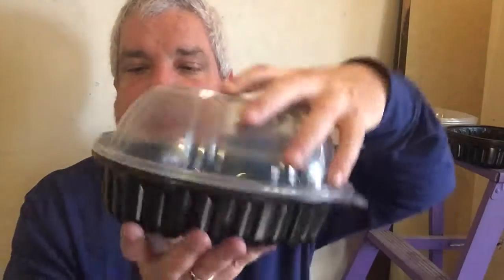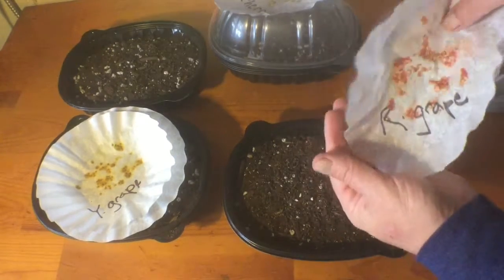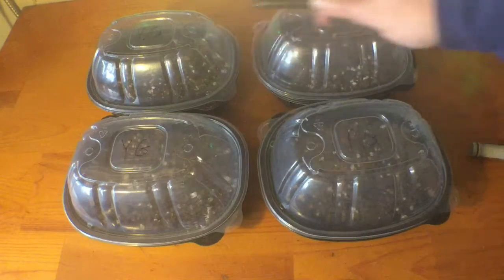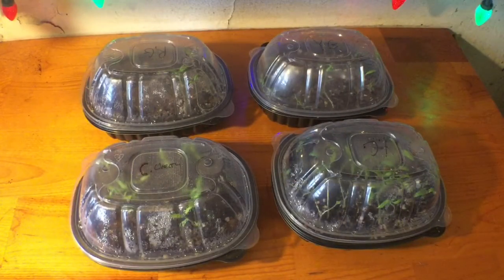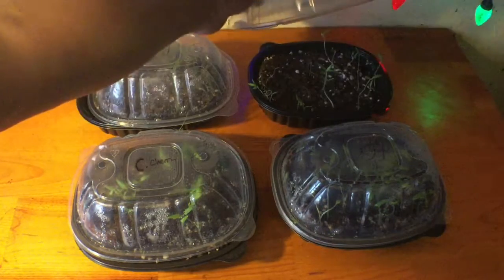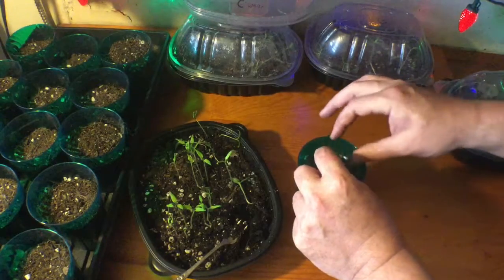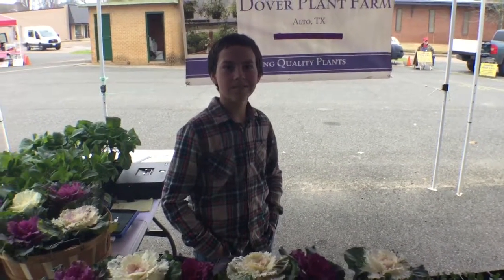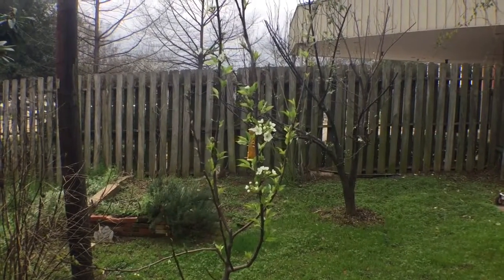Bonus Tomato Seed Trial (part 2)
Seedlings sprouted.